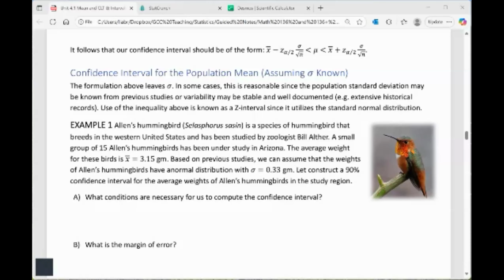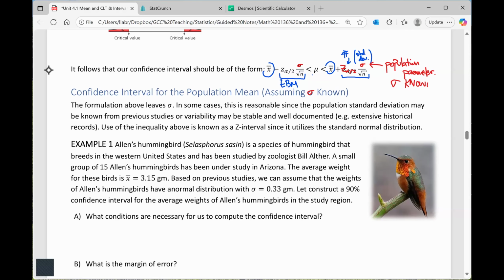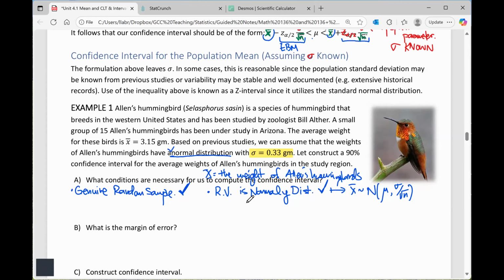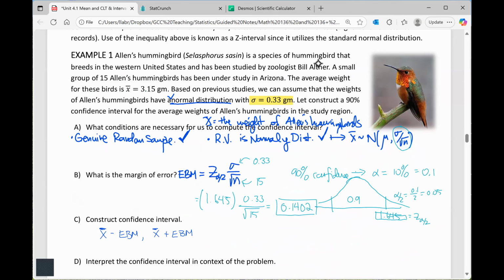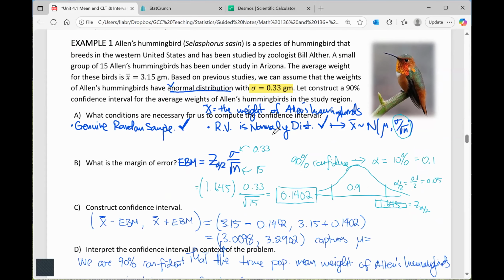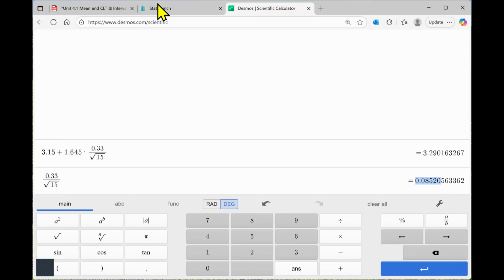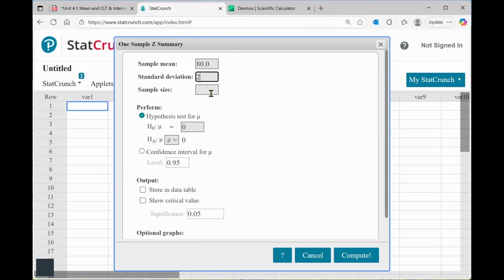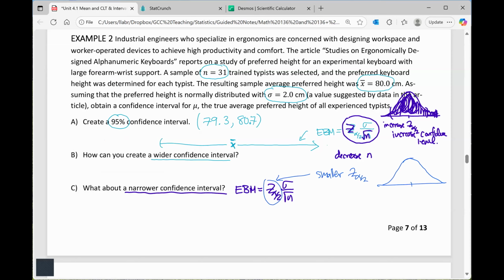4.1.2 Confidence Interval (Z-Int) Ex 1: Hummingbirds